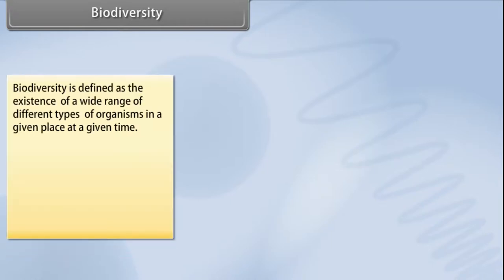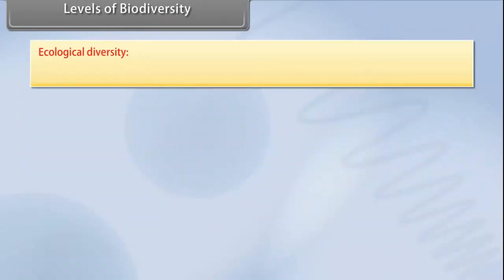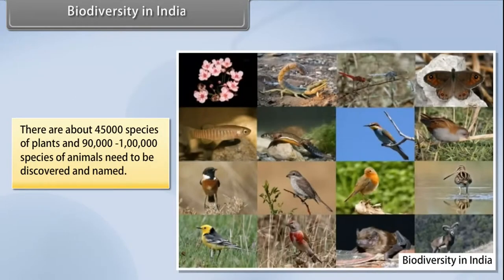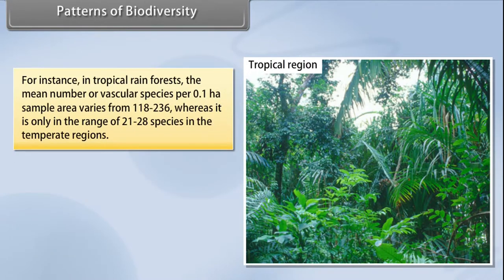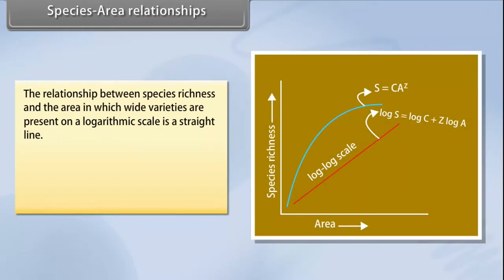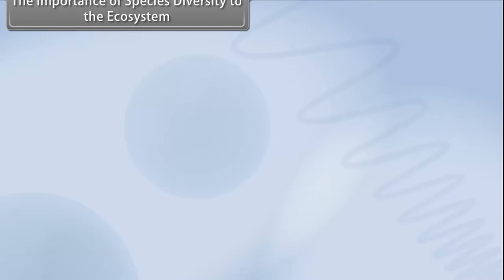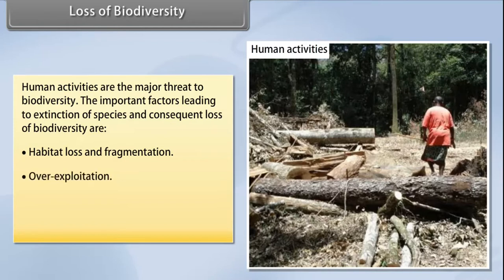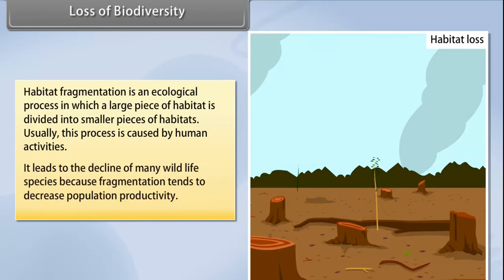11th Biology Biodiversity